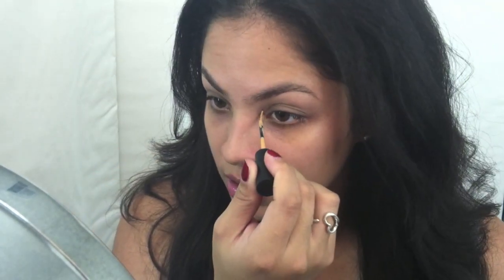Giorgio Armani Master Corrector #2: Demo!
Ask Away!
Muuaahh! :-p